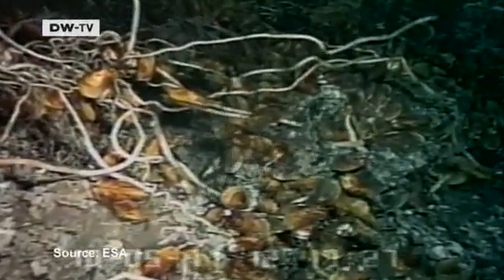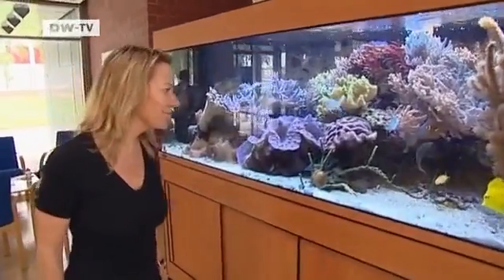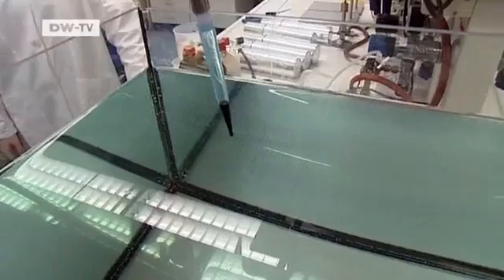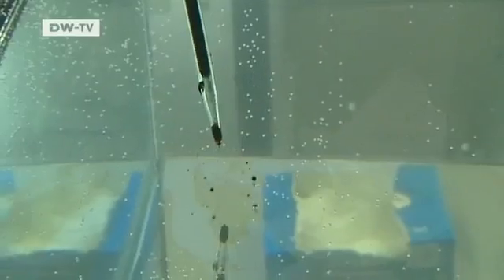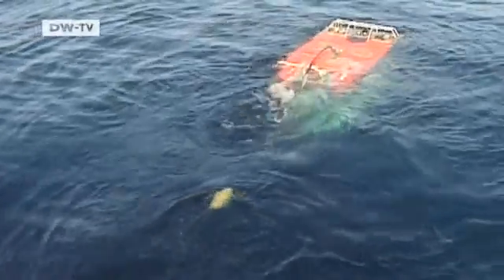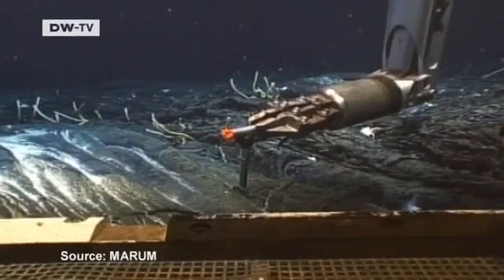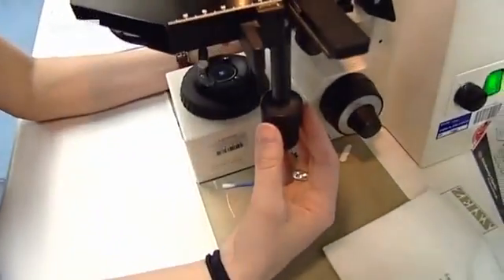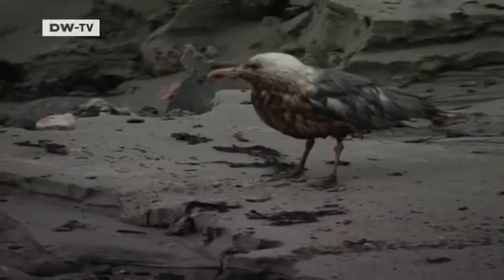Tiny tools to tackle oil spills | Video of the day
For Antje Boetius, the Gulf of Mexico oil spill is a chance to learn more about a microscopic ally in future clean-up battles. The microbiologist from Bremen seeks to boost the appetite of bacteria that use oil as food.